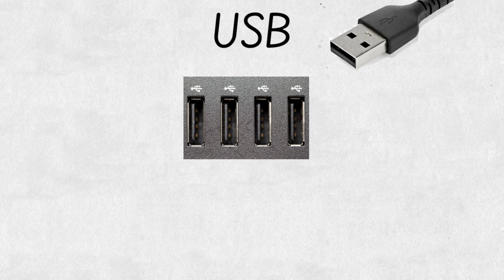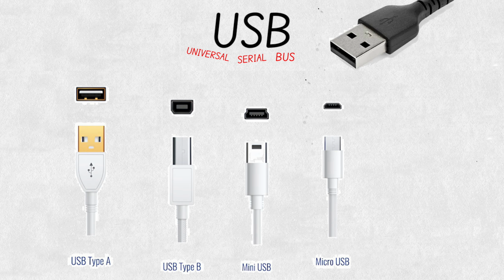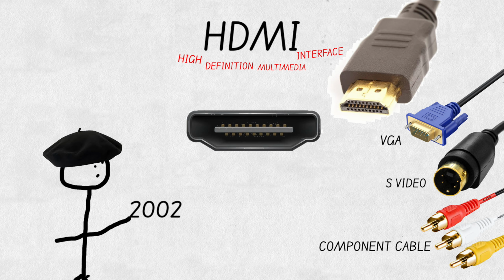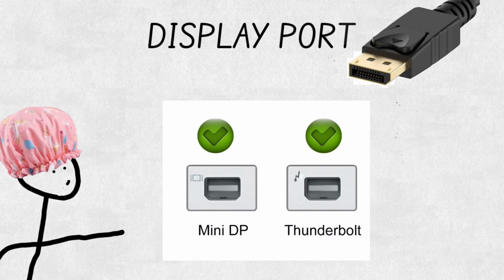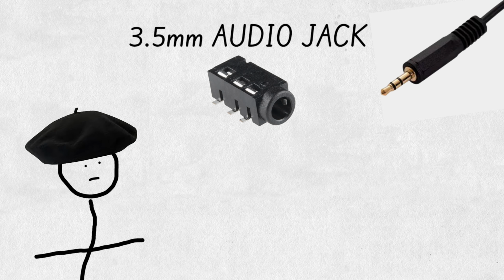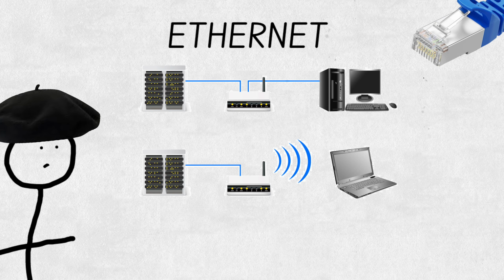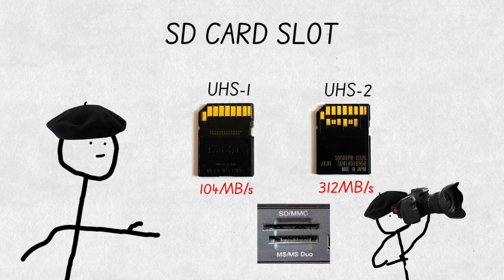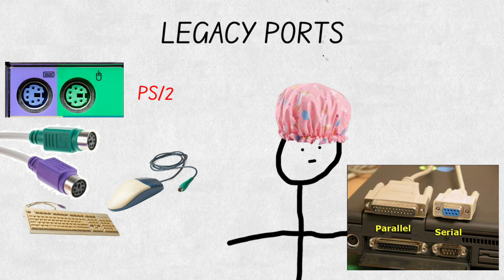Computer Ports in 8 minutes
Ever wondered how many computer ports have existed… and why there are so many of them?
In this video, we break down every major computer port ever made — from the ancient ones still hiding in old PCs to the modern standards powering today’s devices. USB, HDMI, DisplayPort, Ethernet, VGA, DVI, Thunderbolt… and even the forgotten ones like serial, parallel, PS/2, and FireWire.
This is a simple, visual stickman-style explainer designed to make tech easy to understand — no fluff, no confusion, just clear breakdowns of how each port works and why it existed in the first place.
If you've ever plugged something into a computer and thought “why are there like 10 different shapes for the same thing?” — this video is for you.

you'll learn:
The evolution of computer ports over time
Why older ports existed and why they disappeared
How modern standards like USB-C and Thunderbolt took over
The real differences between display, data, and legacy ports

ports covered: USB (Type-A, Type-B, Micro, Mini, USB-C), HDMI, DisplayPort, VGA, DVI, Ethernet, 3.5mm audio jack, Thunderbolt, PS/2, Serial, Parallel, and more.